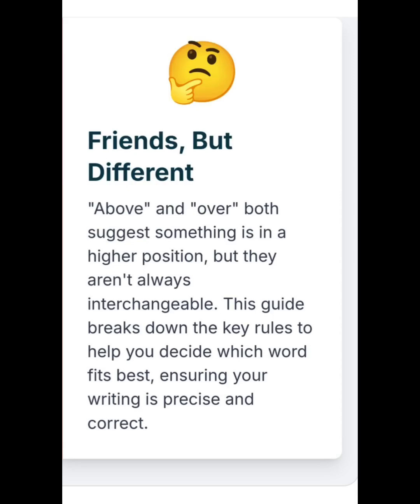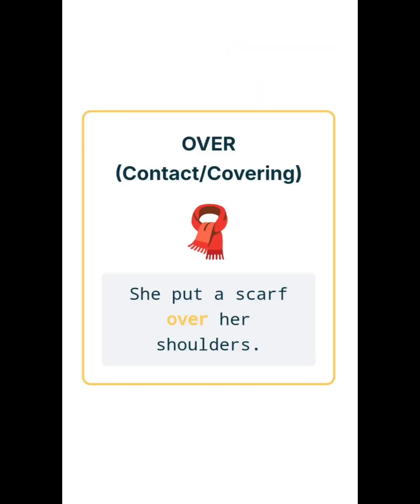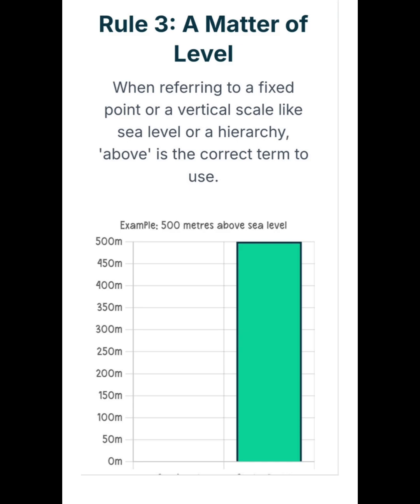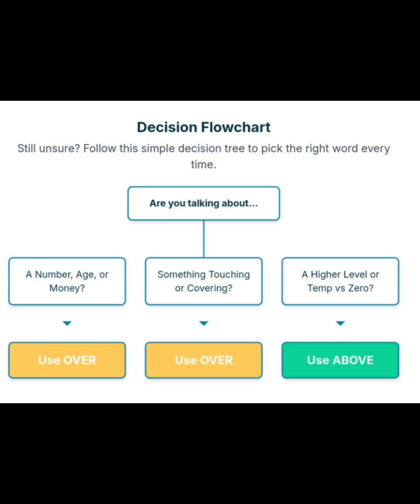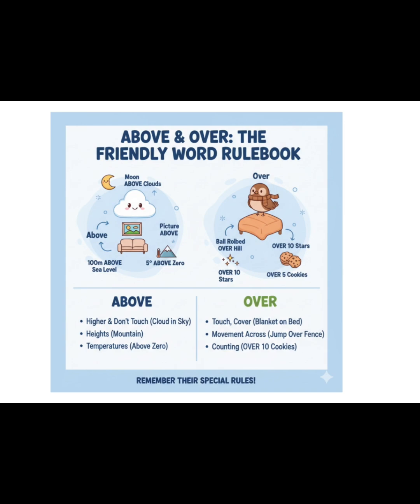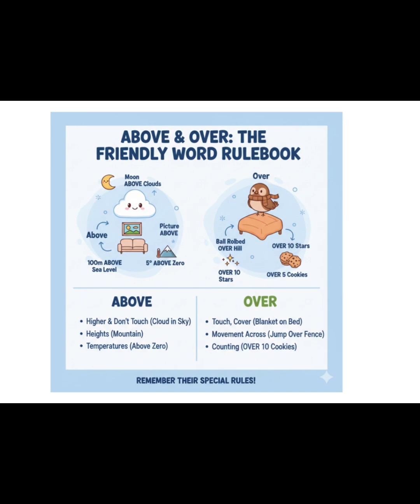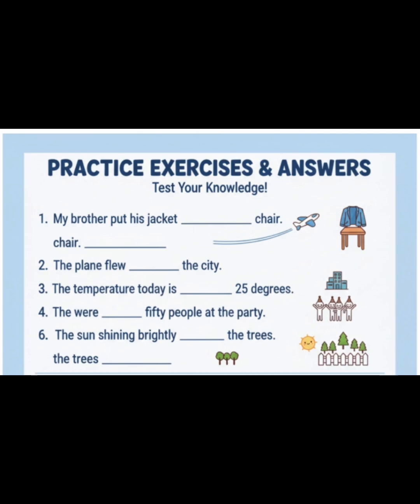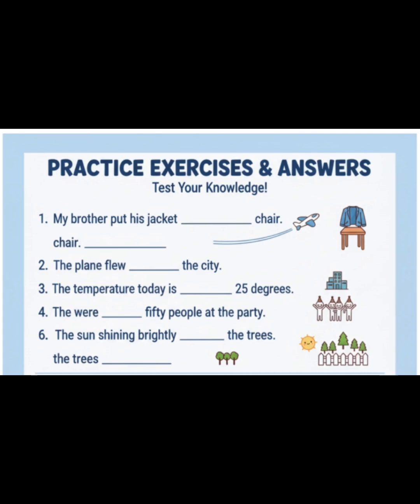Difference between "above " and "over" ! Learn Grammar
Above: The Rule of Not Touching

Imagine you're looking at a big, beautiful sky.

The moon is above the clouds. (It's way up high, but it's not touching them.)

A picture is hanging above the sofa. (There's a space between the bottom of the picture and the top of the sofa.)

The birds are flying high above the city. (They aren't touching the buildings.)

Above is also used to talk about height and levels.

The top of the mountain is 500 meters above sea level.

It's three degrees above zero.

Over: The Rule of Touching and Counting

Now imagine you're wrapping yourself in a cozy blanket.

You put the blanket over your body. (It's touching and covering you.)

The dog jumped over the fence. (The dog touched the top of the fence as it went across.)

You pour cream over a tart. (The cream covers the tart.)

Over is also used for numbers and amounts.

There were over 100 people at the party.

I have over five dollars in my pocket.